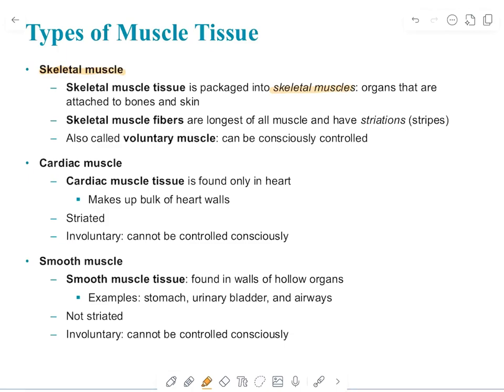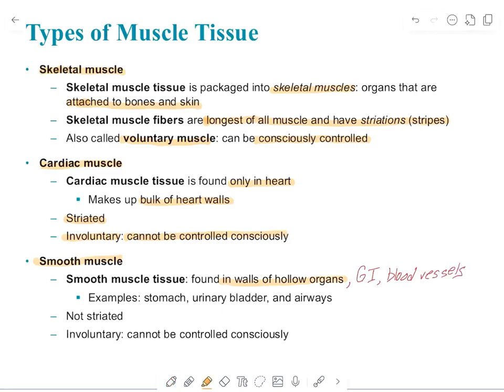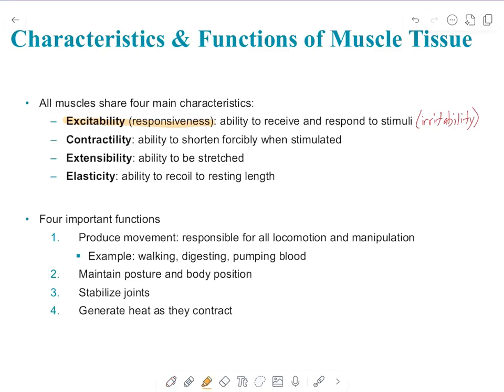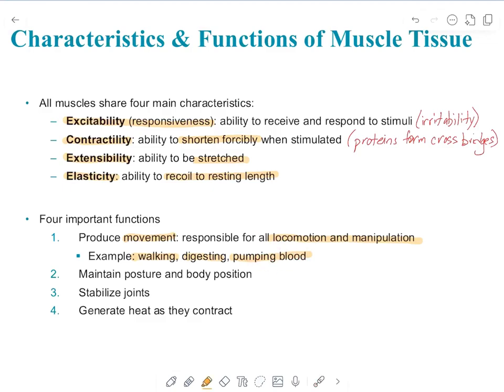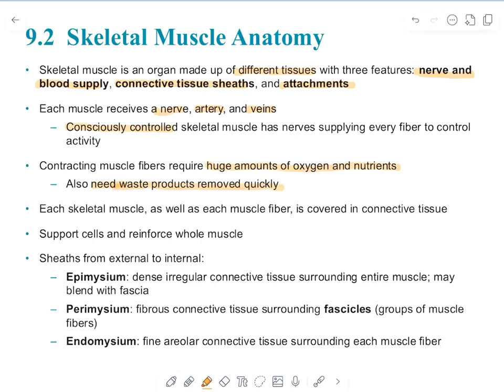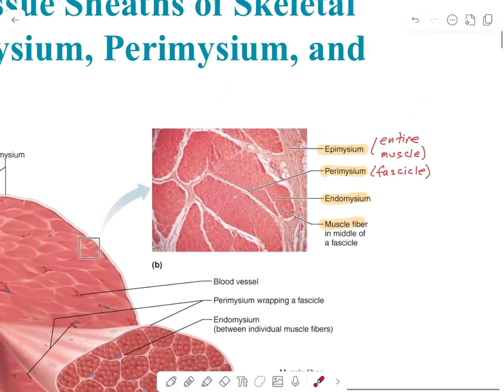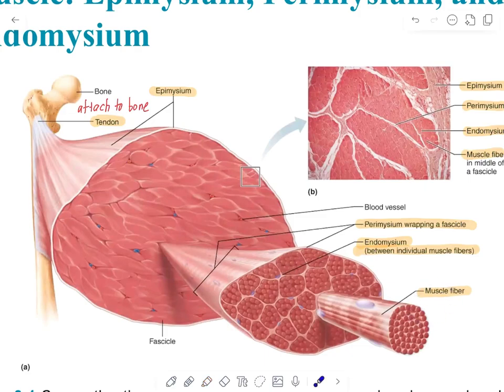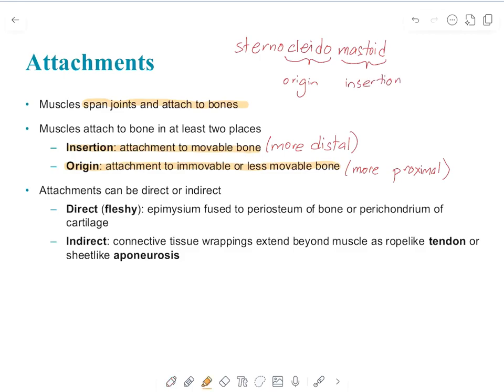Video 1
Lecture Video 1: Types of Muscle Tissue, Characteristics and Functions of Muscle Tissue, Skeletal Muscle Anatomy, Connective Tissue Sheaths of Skeletal Muscle, Attachments